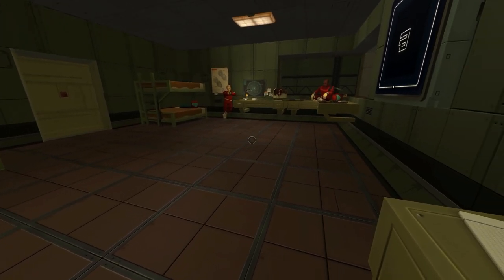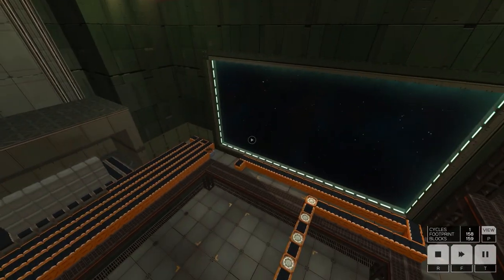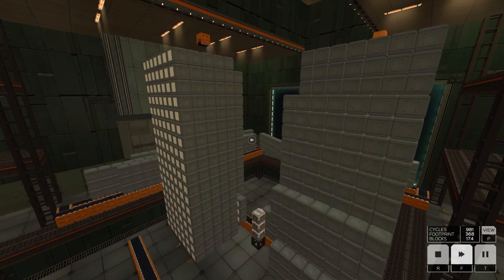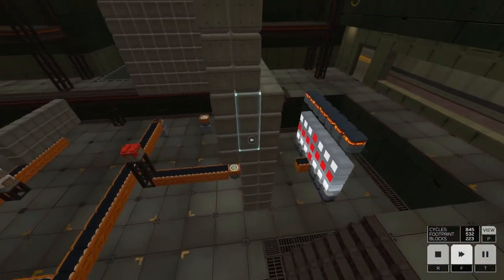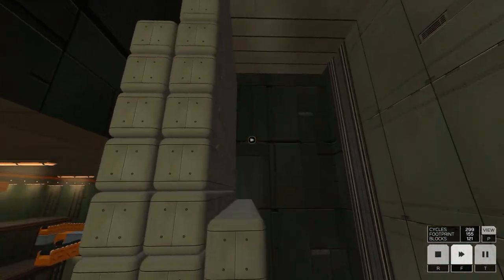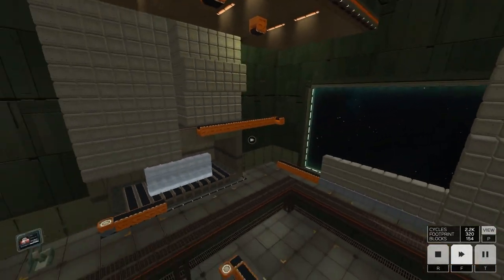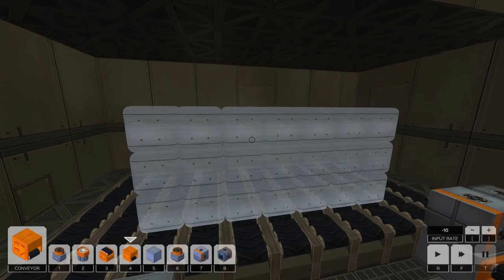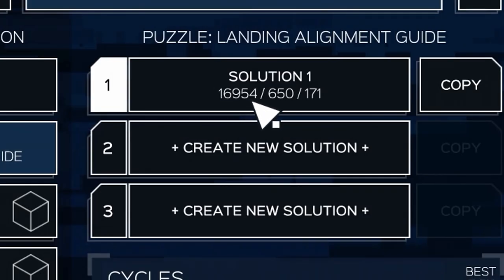I Built a Factory That Won the Inefficiency Award (Infinifactory Gameplay)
Today we are back in Infinifactory with an interesting challenge. Rather than just continue the campaign we are going to attempt to get the inefficiency achievement for the longest running factory!

Arcadia, Dreamy Flashback, Electro Cabello, Funin and Sunin, Hep Cats, Mining by Moonlight, Protofunk, StyleFunk, The Path of the Goblin King